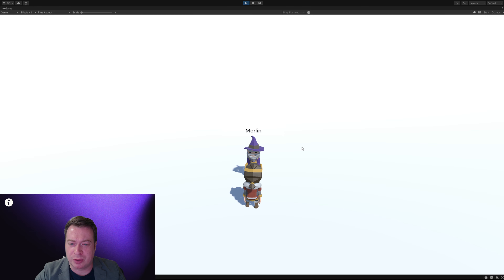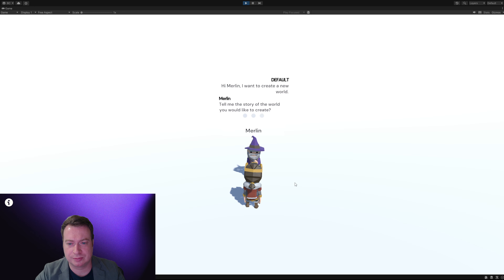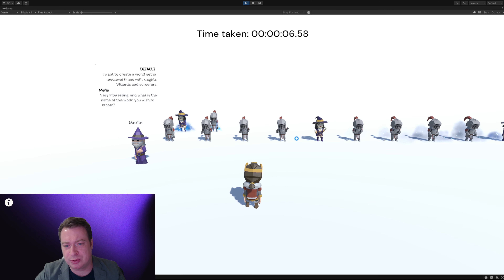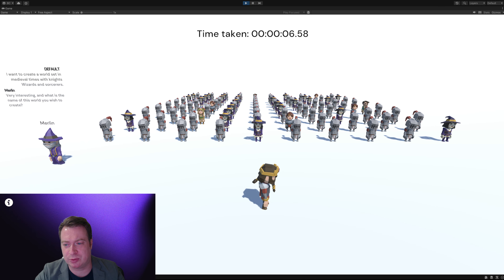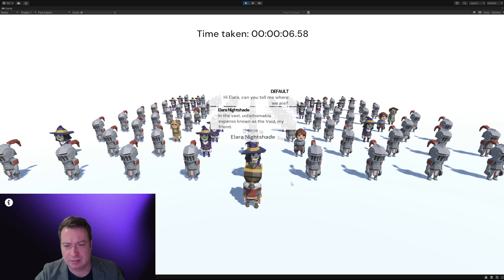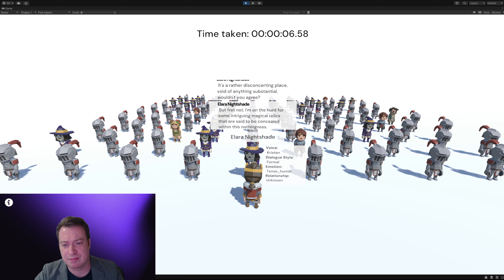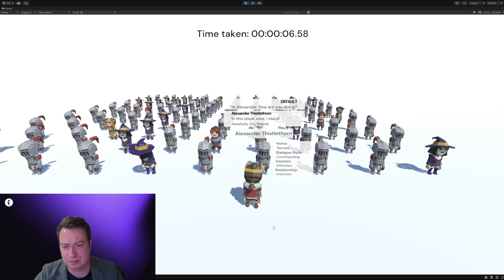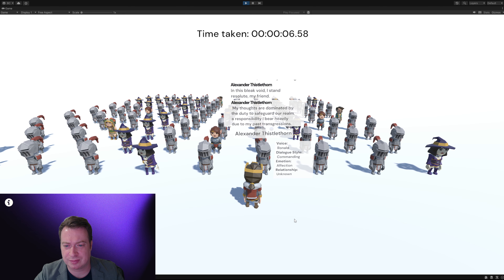Mass Character Generator - Speed & Stress Test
Generating 100 characters, first character in 6.58 seconds, final character in about 10 seconds.